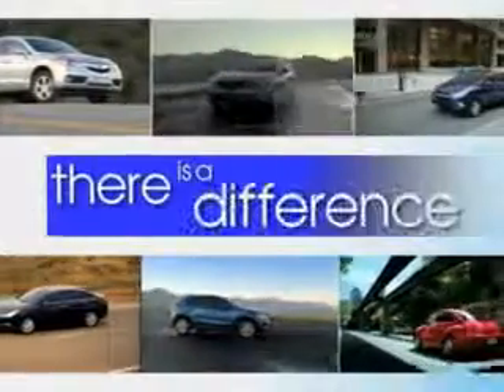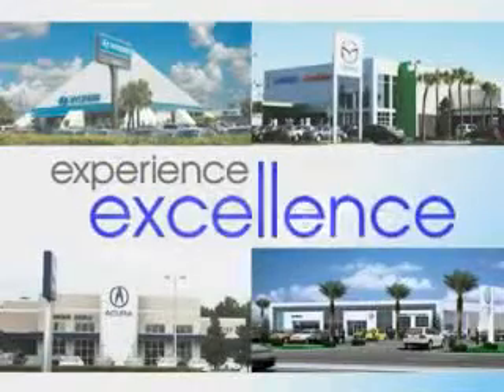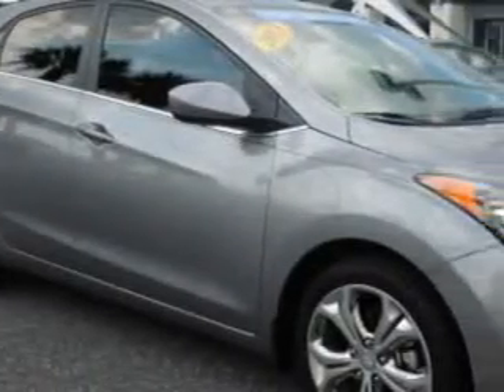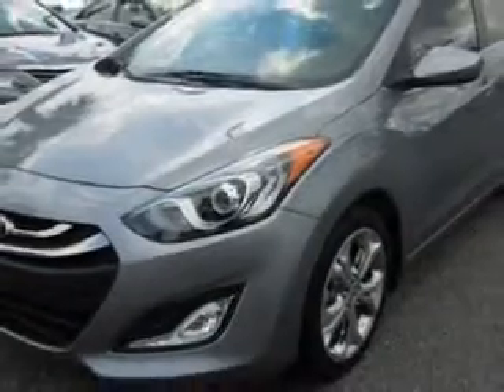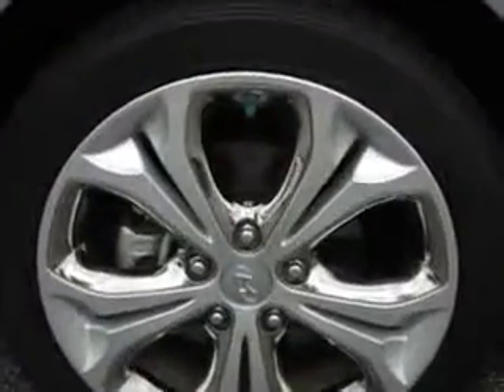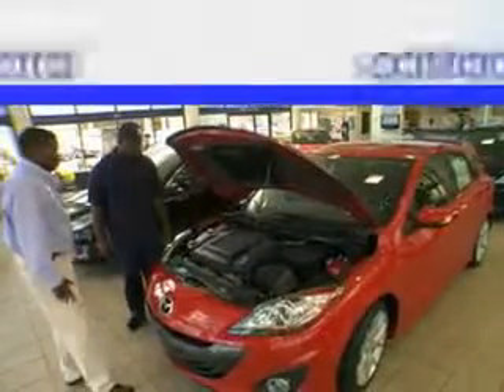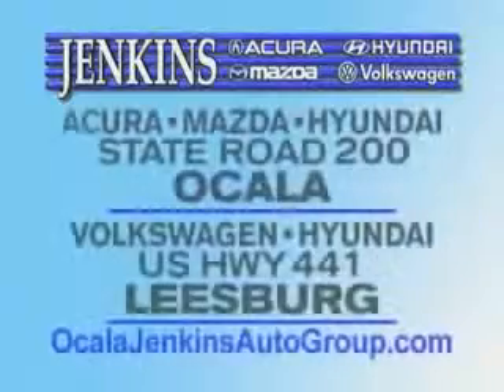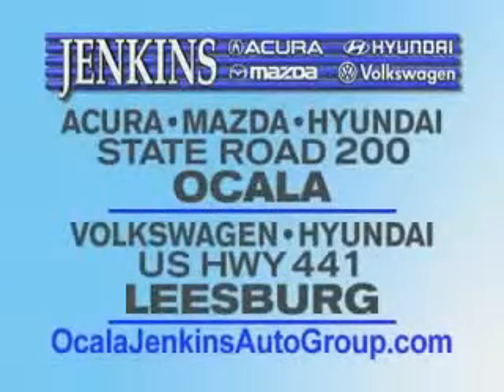2013 Hyundai Elantra GT Jenkins Hyundai Of Leesburg Leesburg, FL 34788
Hyundai Elantra GT Imagine driving this Titanium Gray Metallic Hyundai Elantra Gt 4 Dr Wagon, equipped with a 4 Cylinder engine and an automatic transmission. Enjoy an exceptional 37 miles to the gallon on this great car with features like Satellite Radio, Passenger's Front Airbag, Driver Side Air Bag, Anti-Lock Braking System, Bluetooth System, Alloy Wheels, Heated Seat, Keyless Entry, 12 Volt Power Source, and much more. Enjoy the drive and have peace of mind in this Hyundai Elantra Gt. See us at Jenkins Hyundai Of Leesburg today!
MILES: 10,075
VIN:KMHD35LE0DU083968

9145 US Hwy 441
Leesburg, Florida 34788